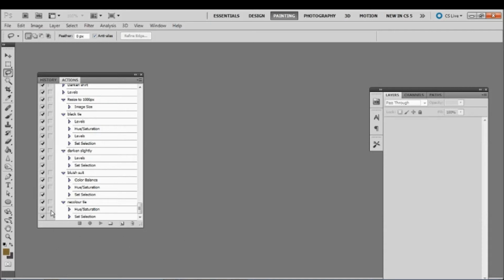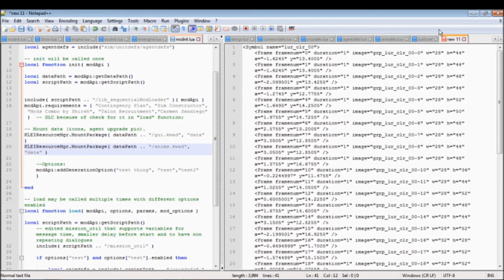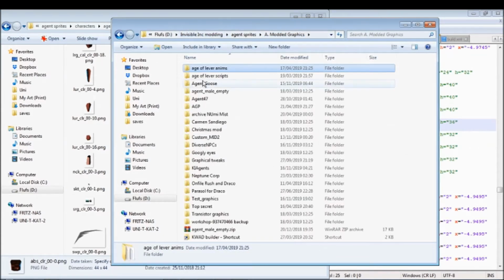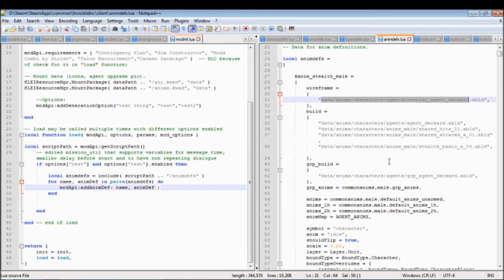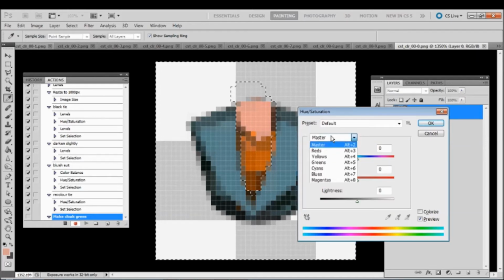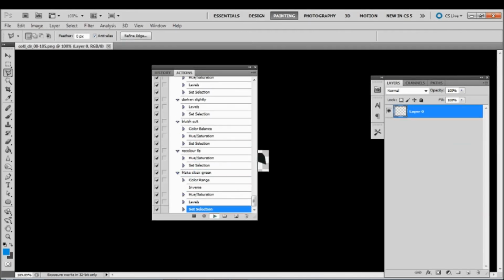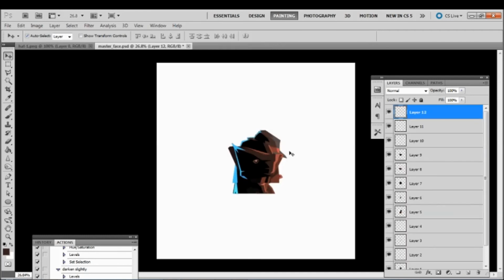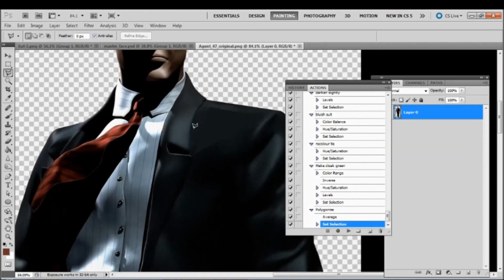Invisible Inc modding: How to (quickly) make custom agent graphics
IMPORTANT EDIT: This now has a very different workflow, as Cyberboy2000 has released a Kanim Viewer tool for previewing anims as you edit the sprites. This saves a ton of time, so that ideally you only really need to run the KWAD compiler once, when you're ready to actually put it into the game. You can find a video tutorial, as well as links to the tool and the resources required to use it,

Video explanation and demonstration of how to make custom full-body anims and portraits, including time-saving tricks, for mods of Klei's Invisible Inc.
Content:
0:00 How anims in the game work
6:50 Making a new agent build by mixing and matching parts
9:35 build.xml explained
18:30 Changing sprite size and corresponding build.xml line
23:30 Removing body parts
25:10 KWAD Compiler and testing in-game
27:17 Lazy anim testing by overriding defaults vs. animdefs
36:36 Wireframe/overlay and grp builds
43:02 Photoshop hacks: Painting and (avoiding) pixel art
46:19 Photoshop hacks: Mass-editing sprites: Actions
53:20 Aside: Getting around limitations: Hats on women, long hair on men
57:25 Photoshop hacks: Mass-editing sprites: Batch processing
1:07:12 Portraits
1:11:22 Portraits: Frankensteining a new portrait together
1:26:10 Splash art hacks